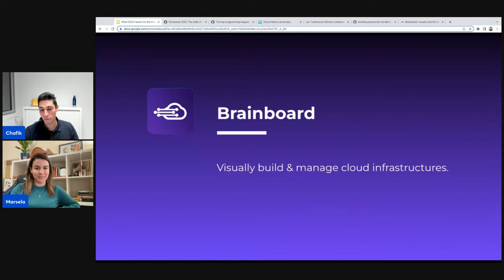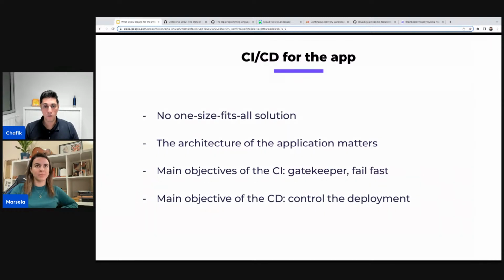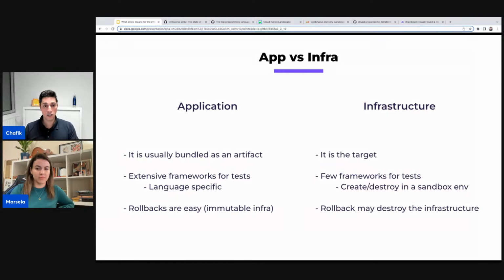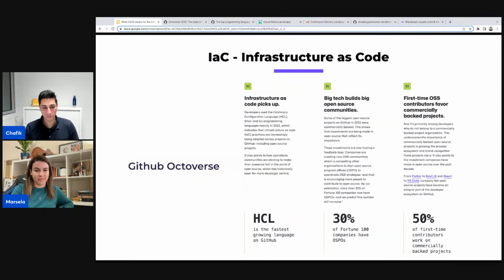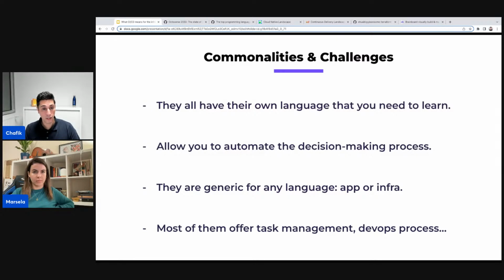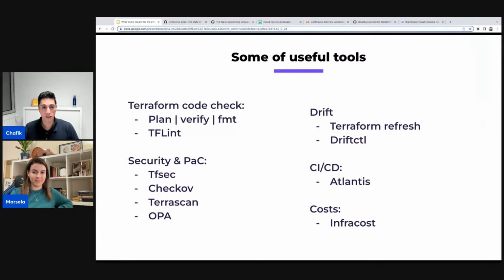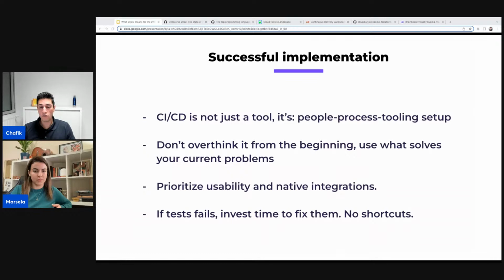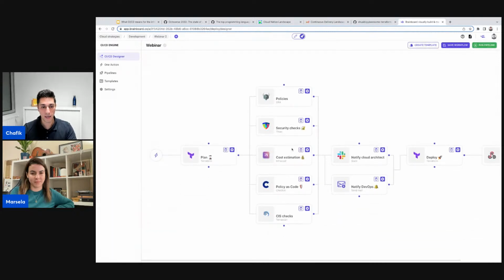📌 What CI/CD means for the infrastructure — Learn Terraform in one hour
In the software development world, the CI/CD is a way of continuously integrating changes and delivering applications to users, and it's usually done through immutable artifacts.

In the IaC world, even if we consider managing the infrastructure with code, the infrastructure is not an application and has an entirely different lifecycle.

In this webinar, Chafik and Marsela will go through the details and implications of what CI/CD means for the cloud infrastructure:

- The current state of CI/CD solutions and how they work
- The challenges associated with it and how they impact your process
- What are the best practices that apply to the infrastructure automation
- What changes are needed to have a successful implementation
- The most important part: what is expected from a CI/CD solution that is cloud infrastructure specific

Table of Content:
0:02:20 CICD Day
0:04:40 CI/CD in application world
0:07:00 CI/CD for the app
0:13:47 iac Best practices
0:20:00 Application vs. Infrastructure
0:28:00 IaC languages
0:34:40 Existing solutions
0:38:40 Commonalities & Challenges
0:42:10 What is expected from a CI/CD solution
0:48:10 Some of useful open-source tools
0:52:00 CI/CD Best practices
0:57:40 Successful Implementation
1:05:20 Brainboard CI/CD Engine - demo tour
1:05:50 Design your first CI/CD workflow visually
1:09:00 CI/CD outputs
1:10:40 Create a CI/CD pipeline template
1:11:30 Thank you